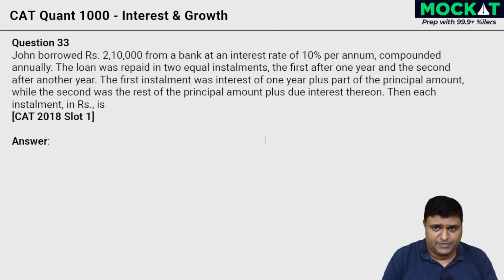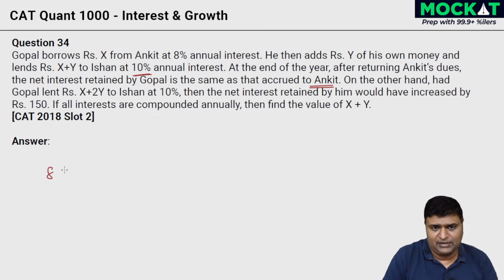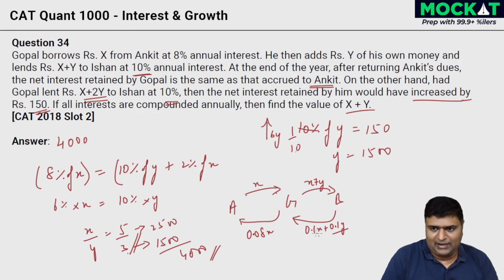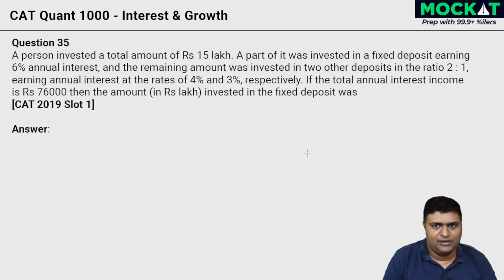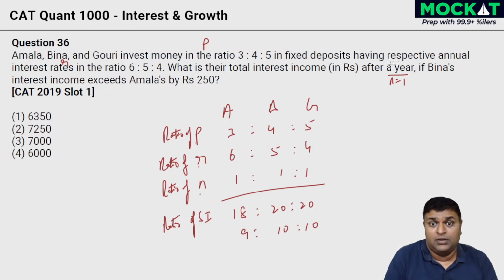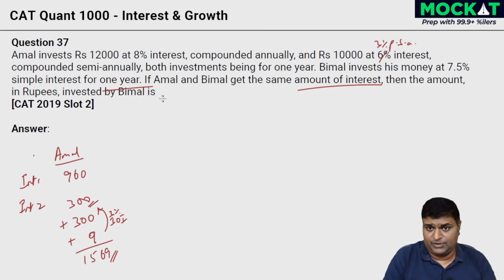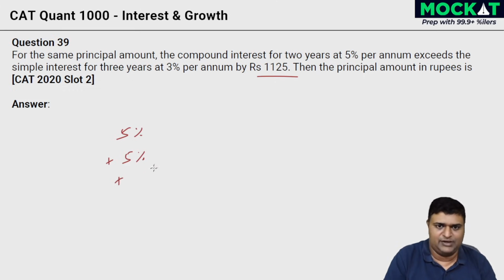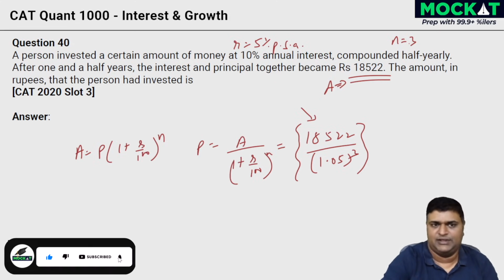CAT Quant 1000 - Interest & Growth 1 - CAT Questions Solved by 99.99%iler Vignesh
CAT Quant Questions Solved by 99.99%iler - Interest & Growth - Set 1

Chapters
0:00 - CAT Quant Qn 33
2:50 - CAT Quant Qn 34
6:57 - CAT Quant Qn 35
11:33 - CAT Quant Qn 36
13:33 - CAT Quant Qn 37
16:10 - CAT Quant Qn 38
18:22 - CAT Quant Qn 39
20:08 - CAT Quant Qn 40